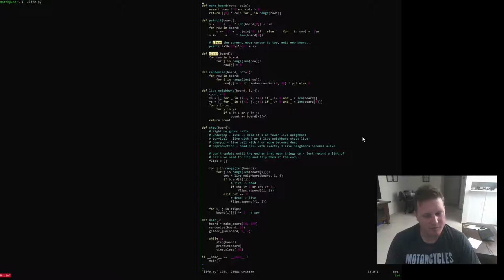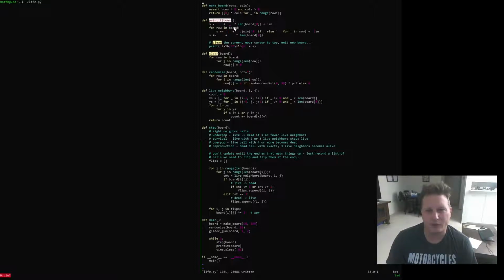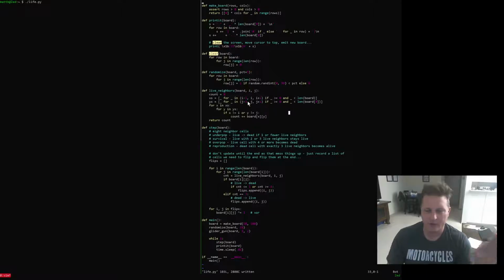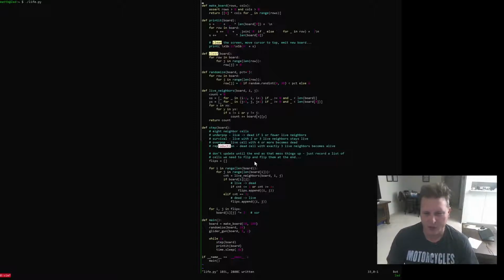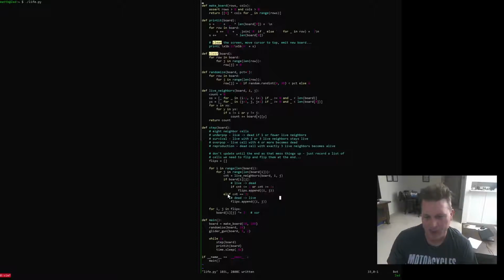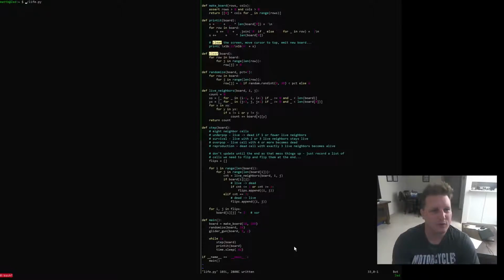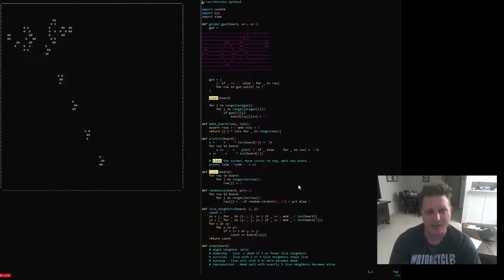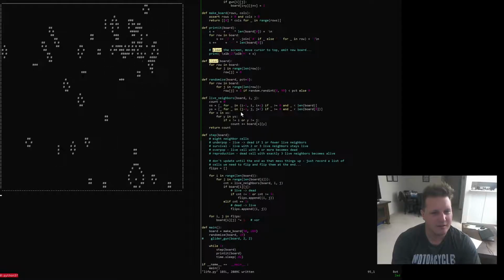Conway's Game of Life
A little fun hacking today...